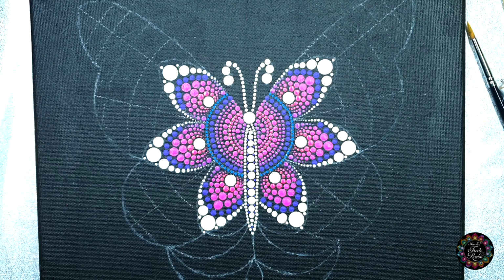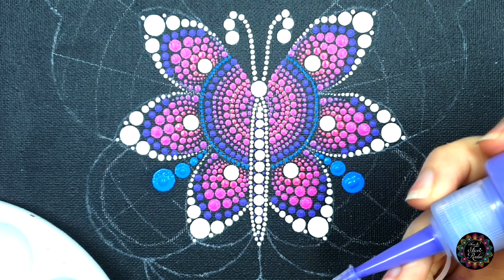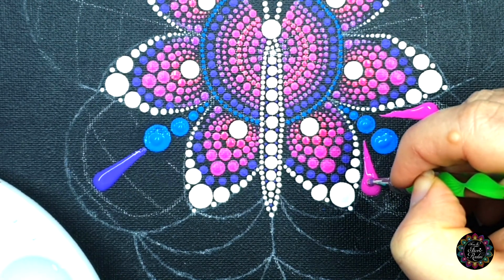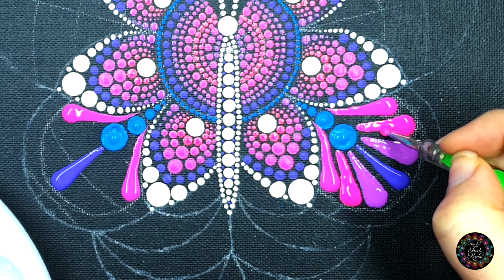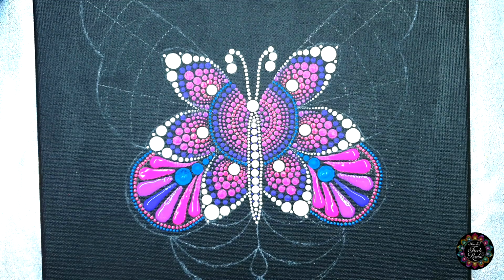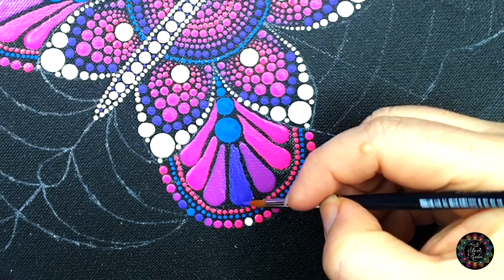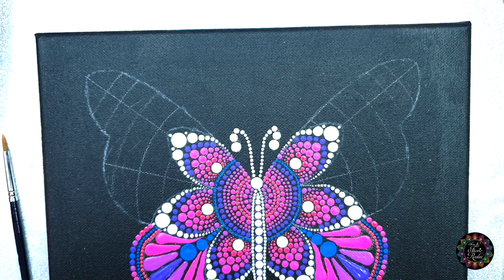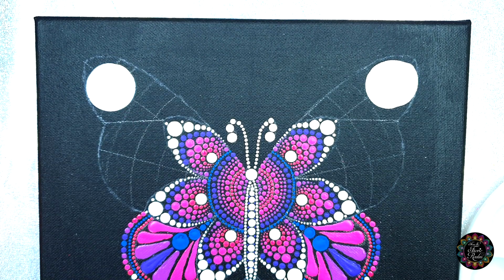Advanced: Butterfly Dot Art Pattern - Part 4 - Lower Wings